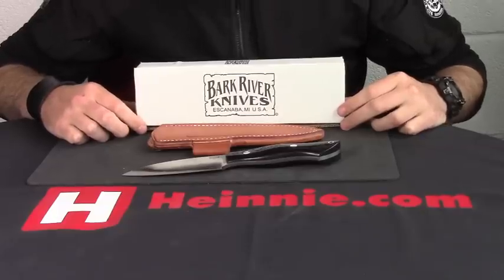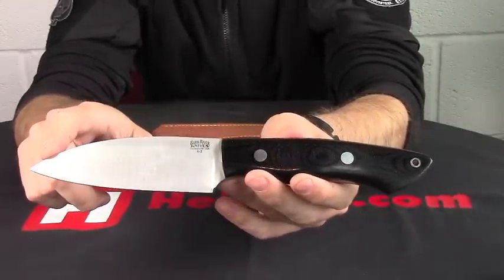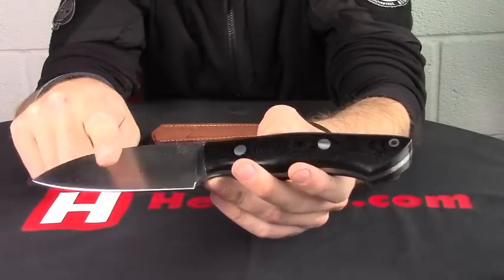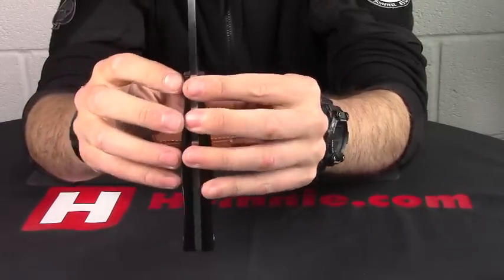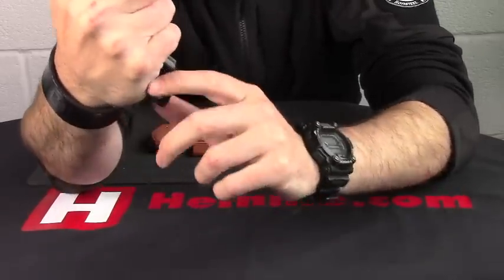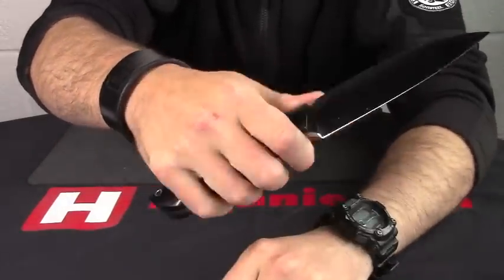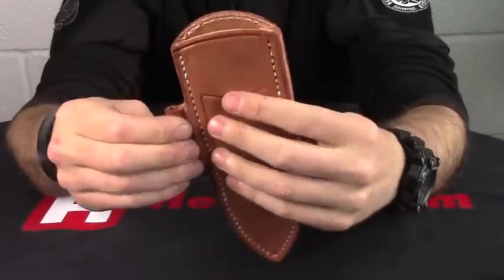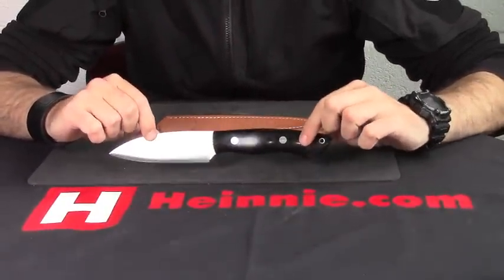Bark River Bush Seax Black Canvas Micarta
Our first view of the Bark River Bush Seax Black Canvas Micarta

Part Number BA09110MBC